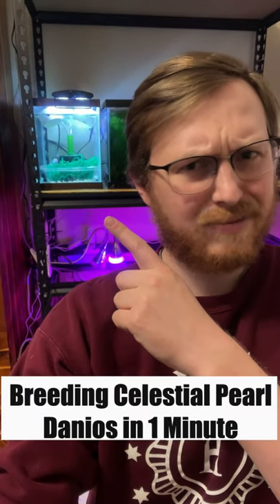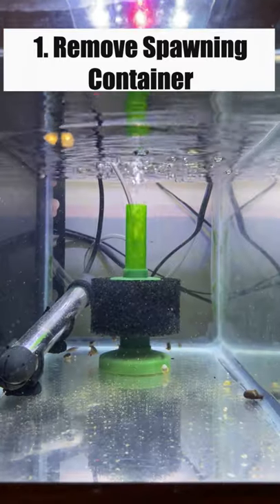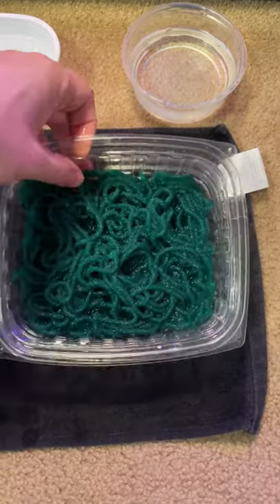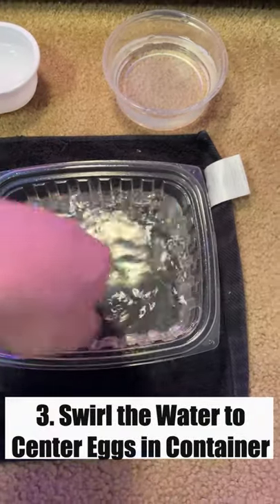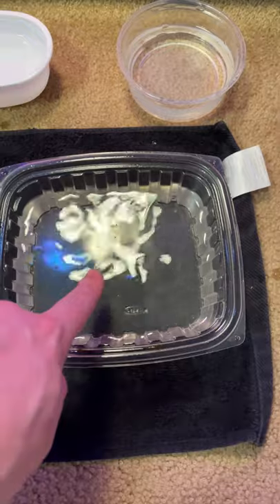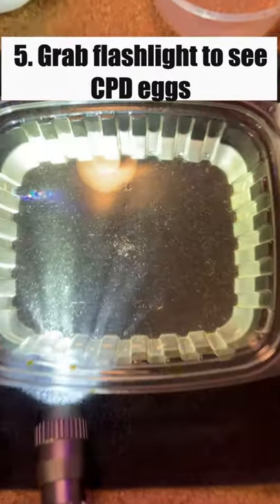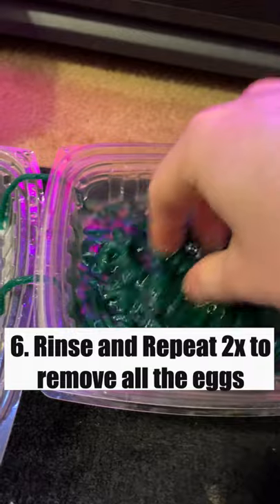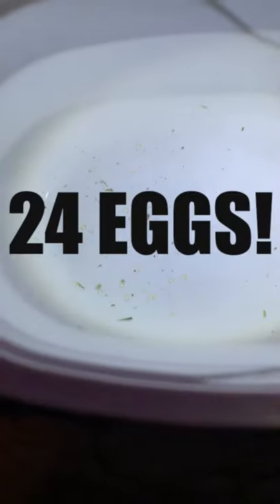1 Minute Breeding Celestial Pearl Danios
Editting Software:
iMovie